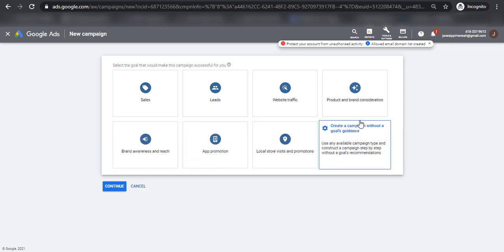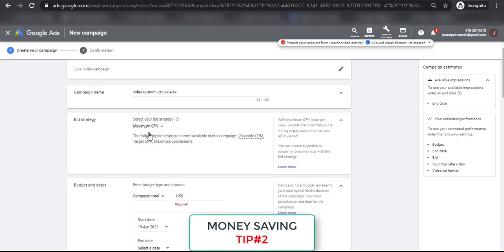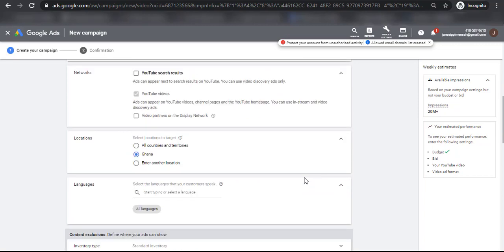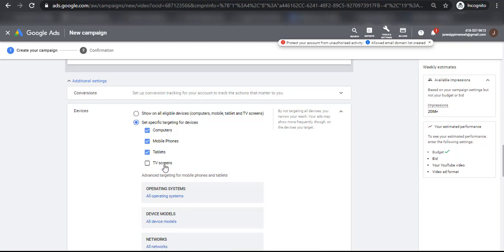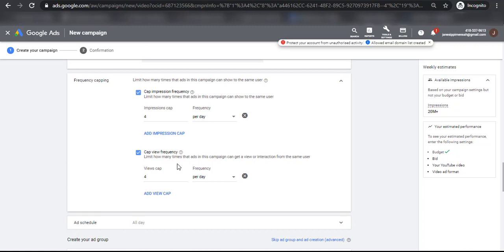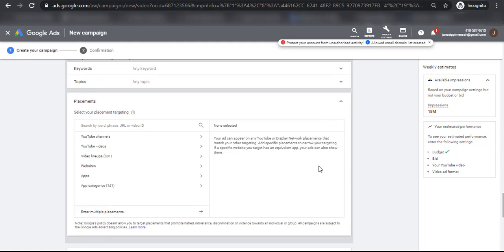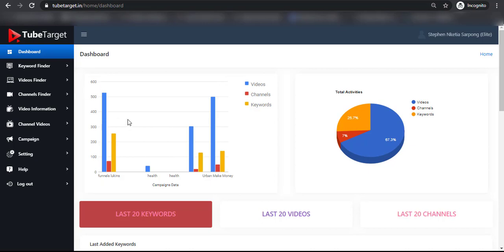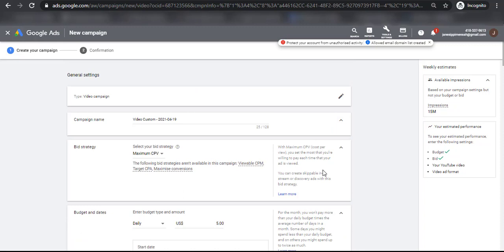Top 10 YouTube Ads Money Saving Tips 2021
In this training, I share with you the Top 10 Youtube Ads Money Saving Tips that can save you a lot of cash when running Youtube ads

This is something that it took some time for me to figure out and I believe it will help you make profitable Youtube ads.